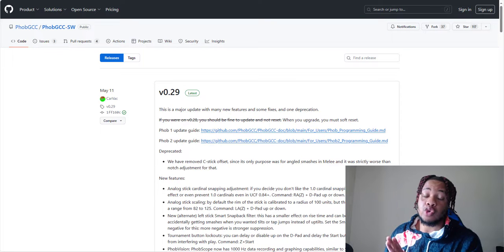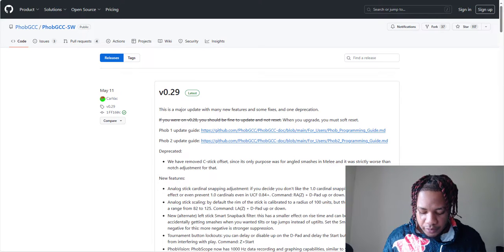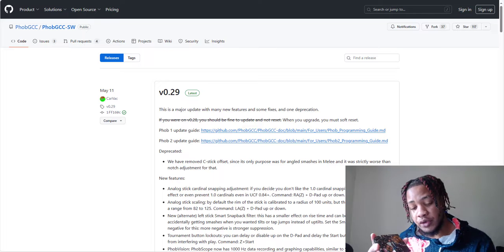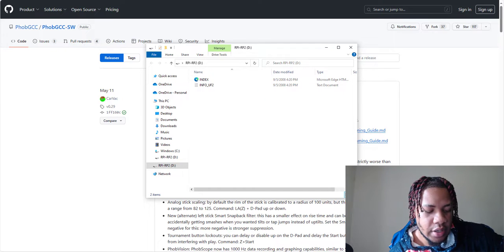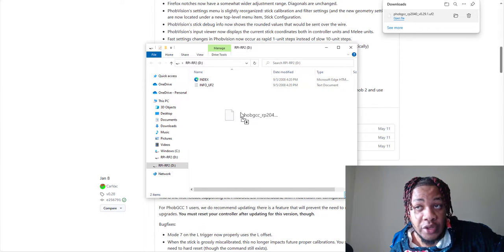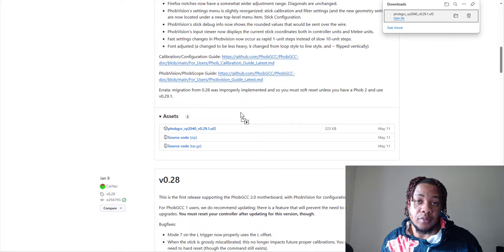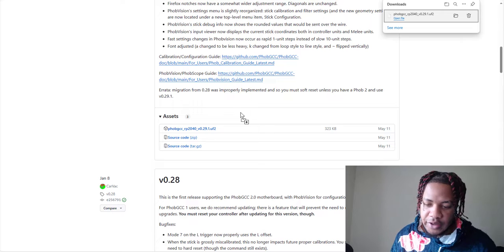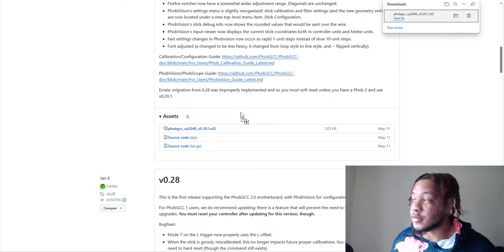How To Program or Update The Phob 2.0